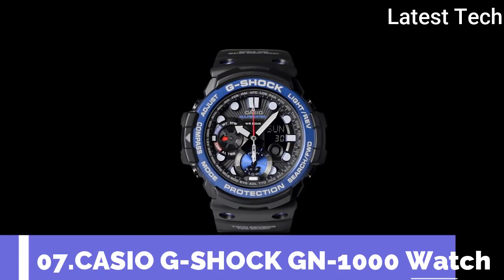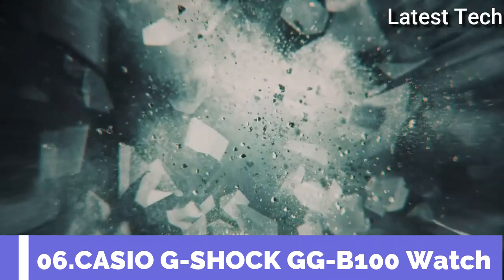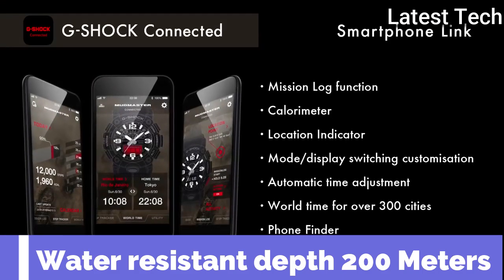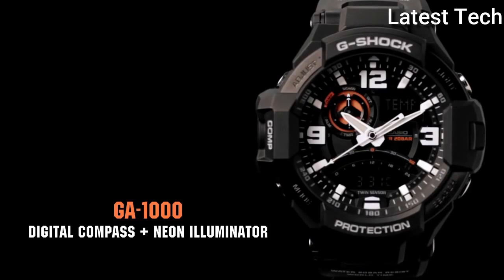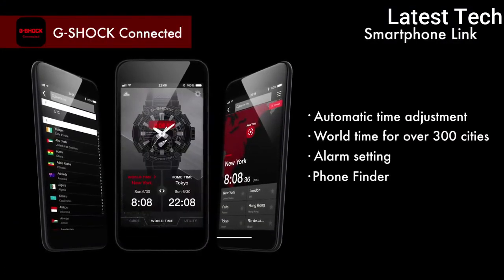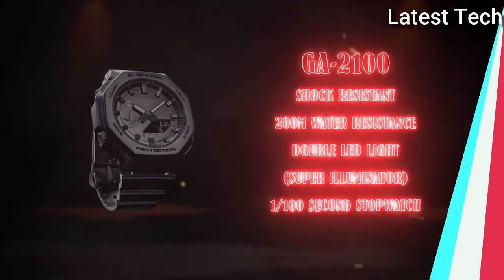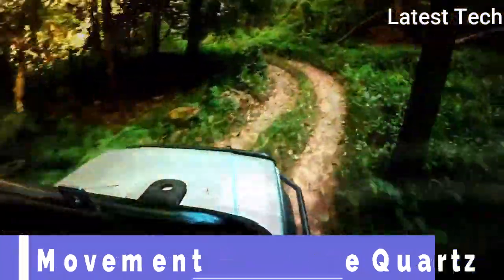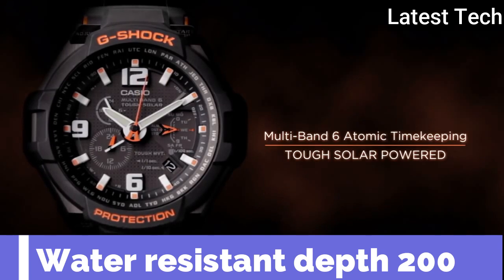Top 7 Best Casio G Shock Watches Under $300 To Buy in 2021